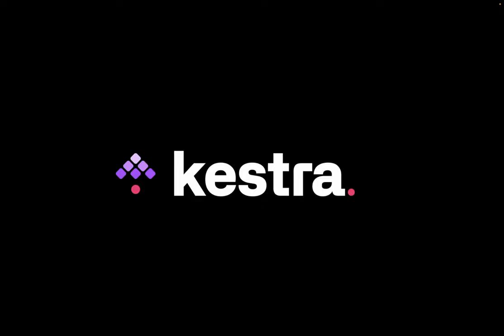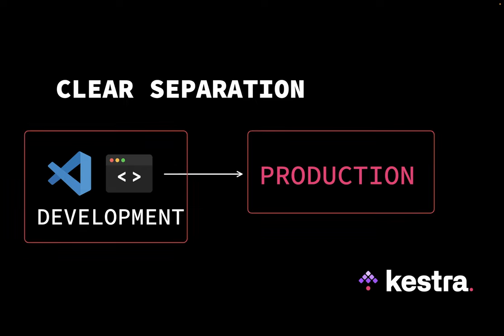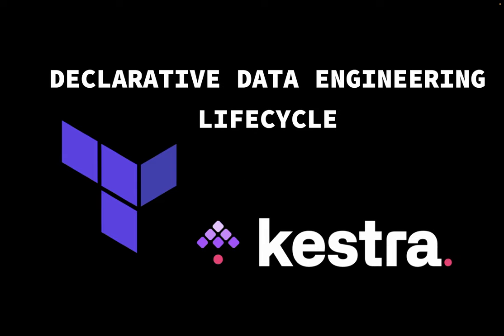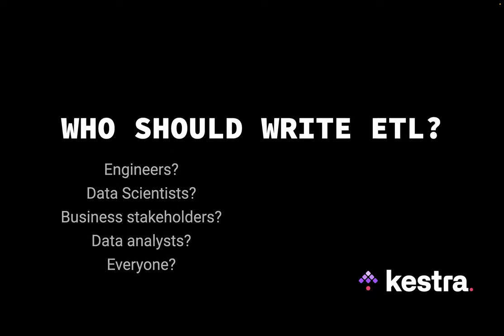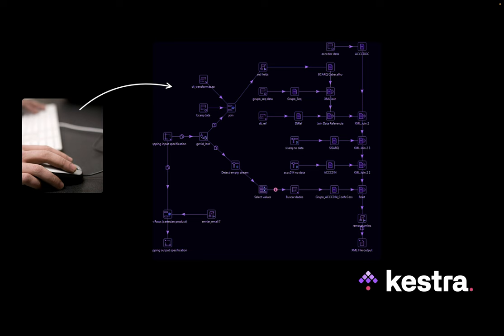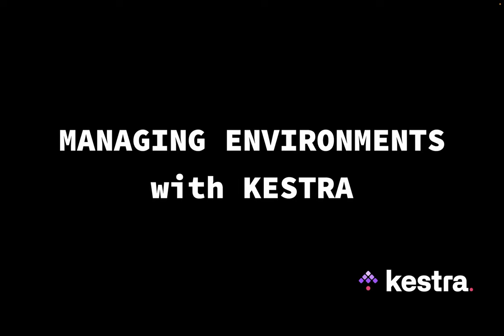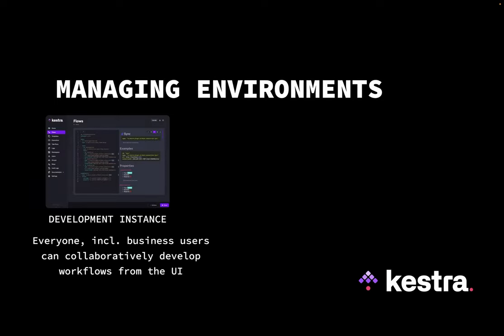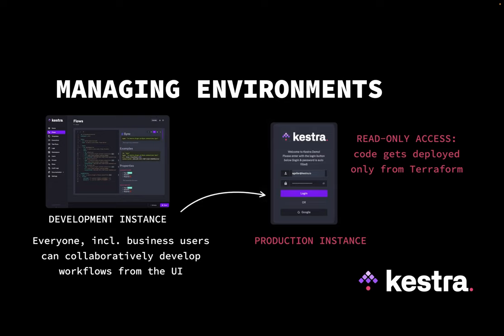CI/CD with Kestra & Terraform | Development & Production Environments for Declarative Data Pipelines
GitHub repository showing how to get started in a development environment and how to move to production using CI/CD

01:01 Terraform
01:42 Best Practices
02:30 No-Code
03:00 Only Code
03:41 The middle ground: Kestra
04:25 Production